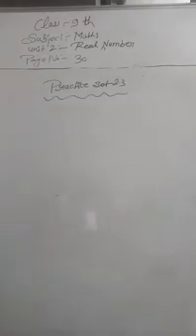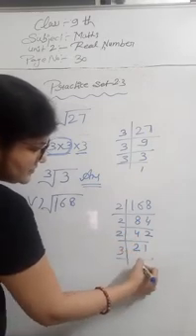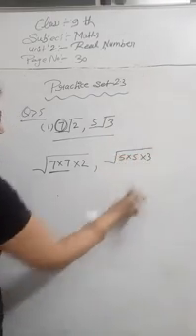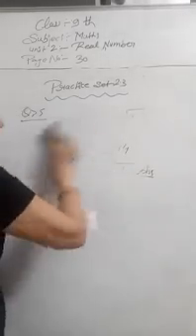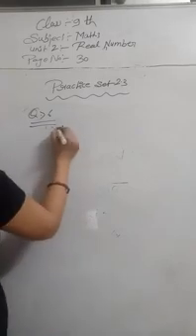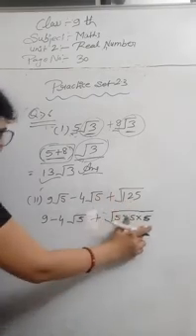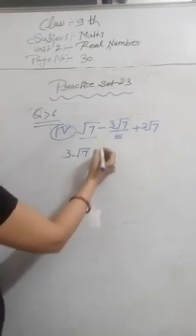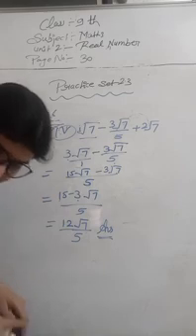STP/CLASS:9TH/MATHS/REAL NUMBER/PAGE:30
TEACHER: SHIVANGI